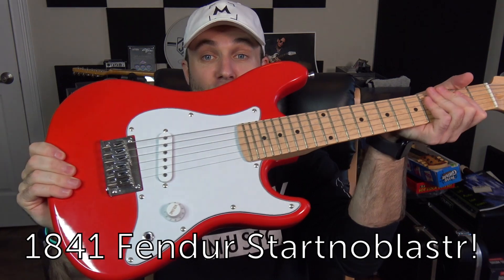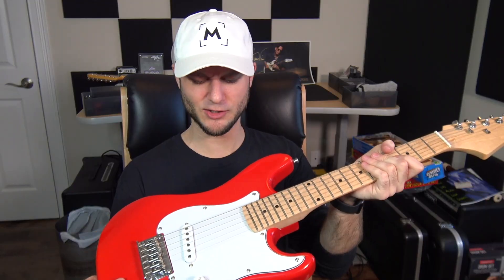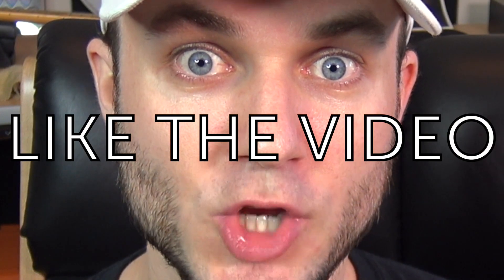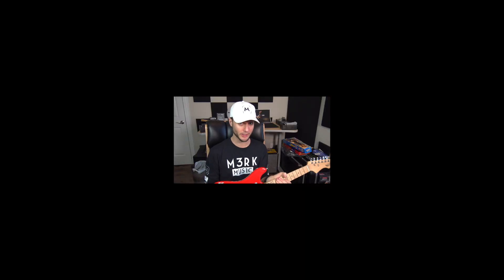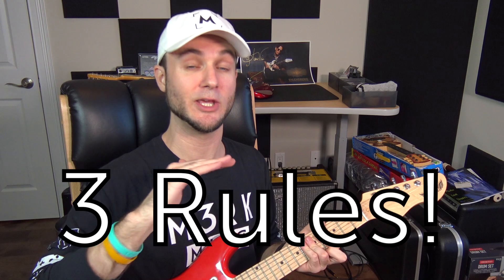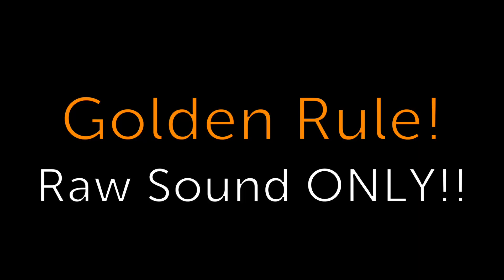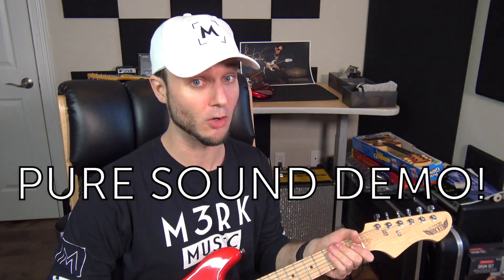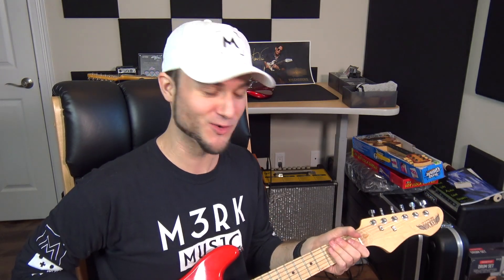"Professional Sound Demos"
LIKE this video if you’re excited for some Music stuff! (つ°ヮ°)つ ♪♬
Important Things Down Here ⤵

Hey guys, Jeremy here with the HIGHEST QUALITY guitar sound demo known to human man! As one of the titans of tone, I know exactly how to record the most pure and undisturbed guitar tone in the universe. The key to getting the best guitar tone is

Let me know if you guys want more fun, meme related music videos like this! :D

Erik - Musick